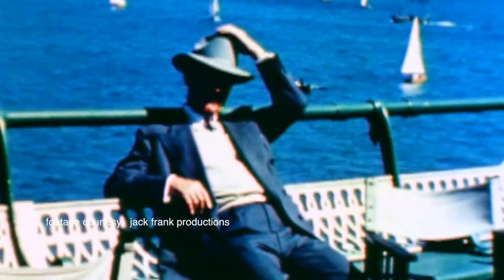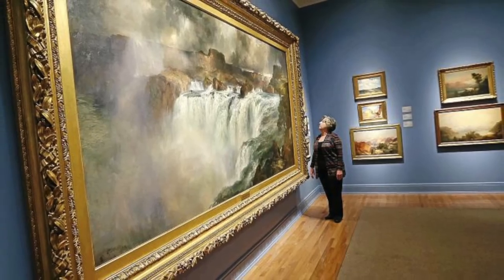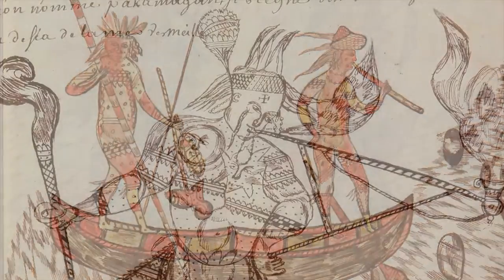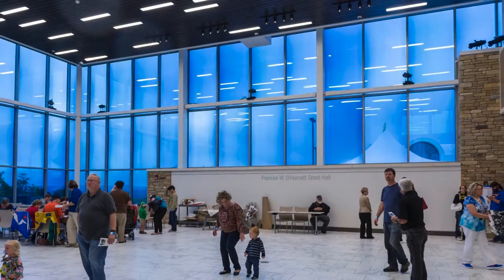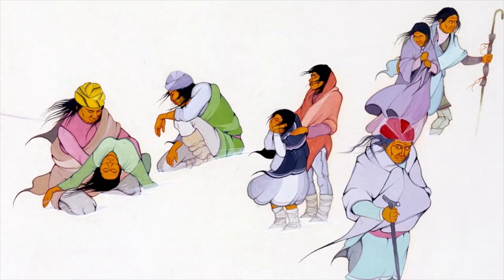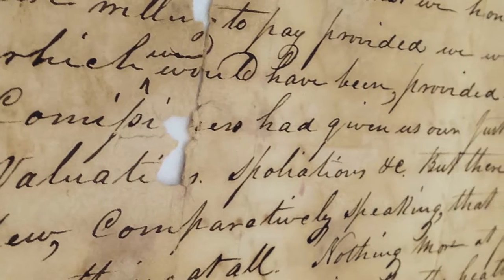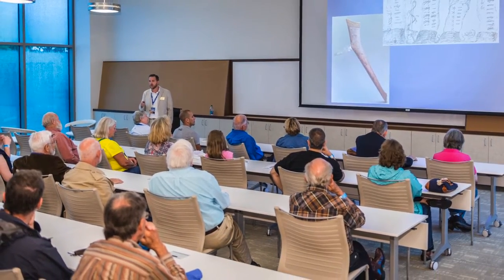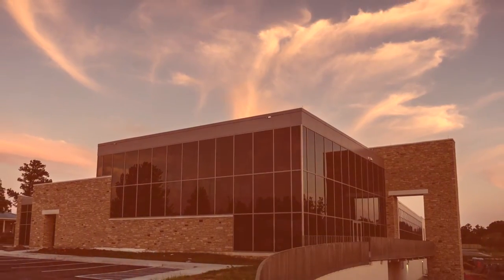The Helmerich Center for American Research - The University of Tulsa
The University of Tulsa’s Helmerich Center for American Research houses the Gilcrease Library and Archive, containing more than 100,000 rare books, documents, maps and unpublished works. The collection includes a vast archive of printed documents, dating back to the time of Columbus, that detail Spanish arrival in the New World, as well as documents that tell the stories of the New England colonies, Westward expansion and the experiences of America’s native peoples.